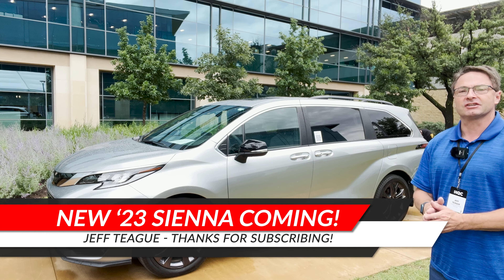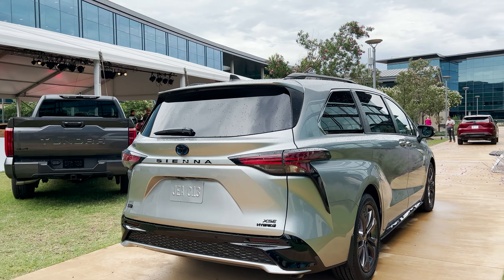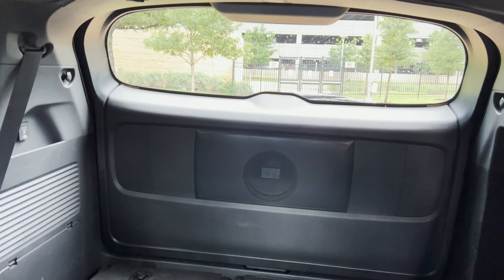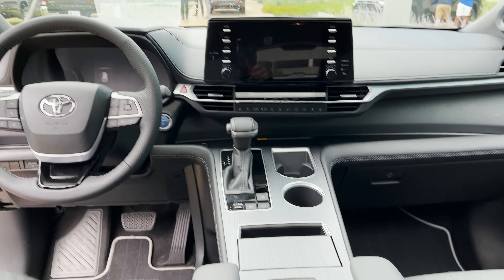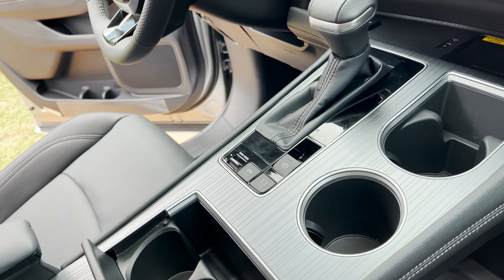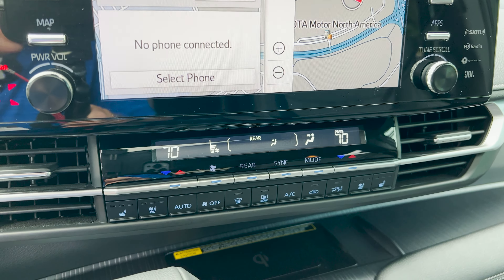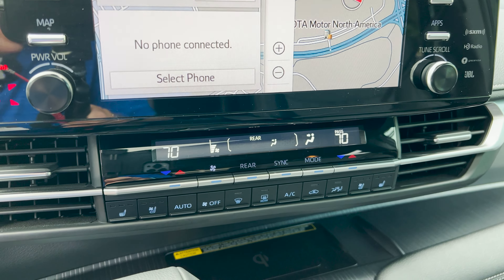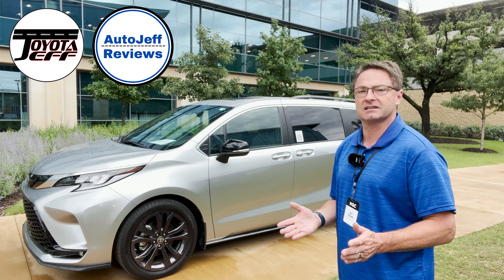All-new 2023 Sienna Trim Level is LOADED!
See what's new for 2023 Toyota Sienna, including a brand-new special trim level that might just scream "take my money"!

⬇️ Products to help you:
1. Toyota Keyless Entry Remotes & Smart Fobs
2. Radar Detectors that Work!
4. Car Covers for all Brands